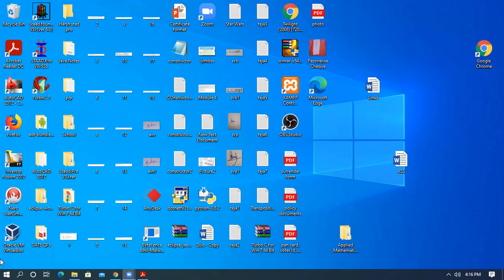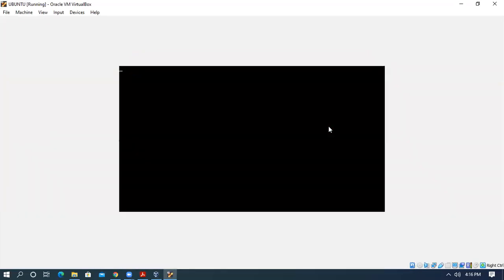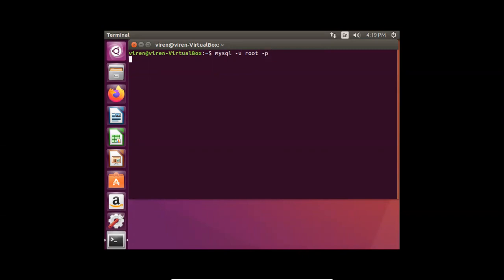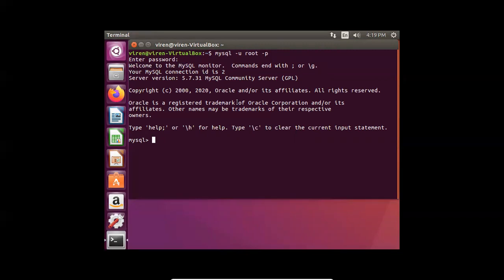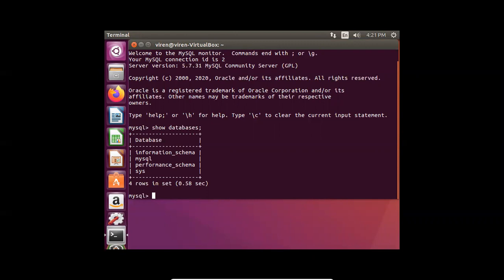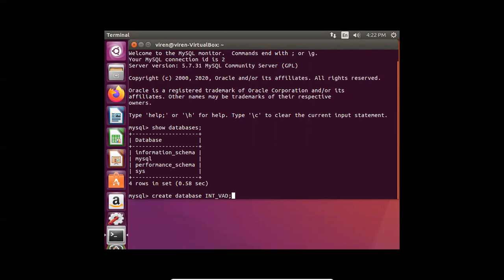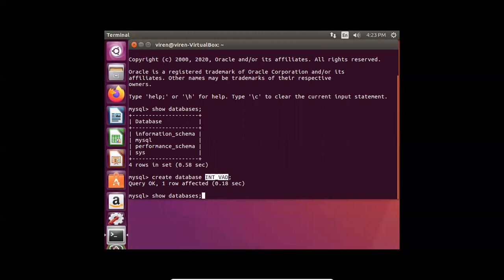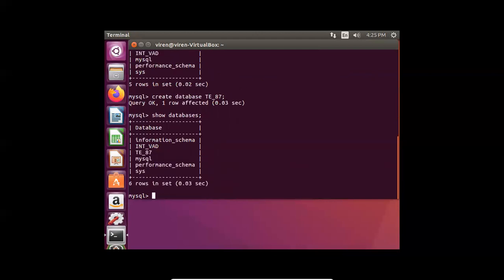DB WEEK 9 L11 4 DBLAB How to create your own database in Ubuntu